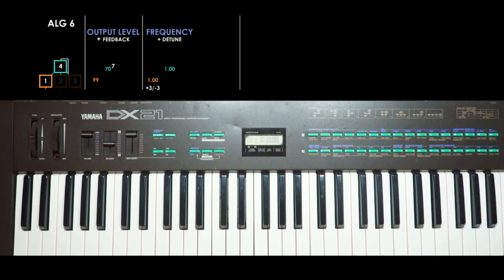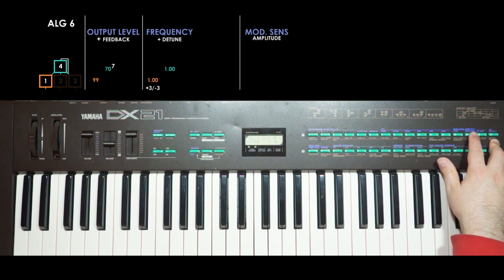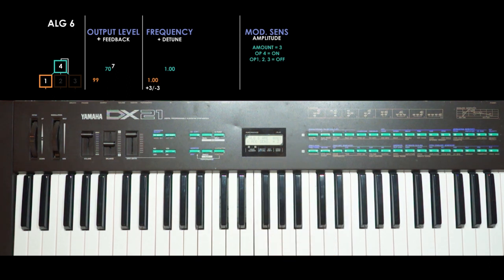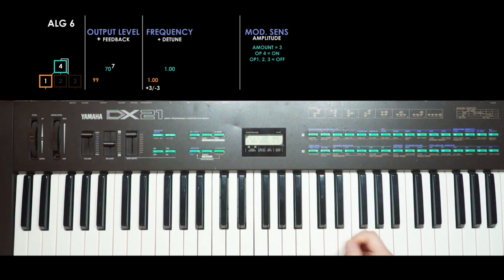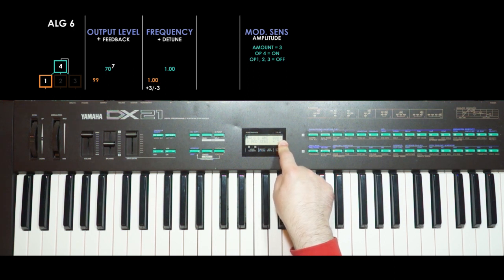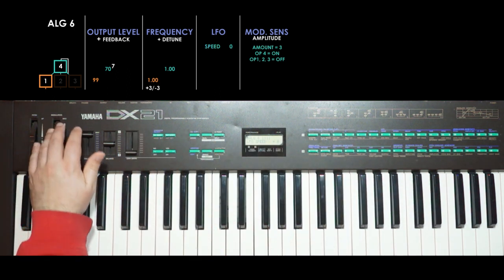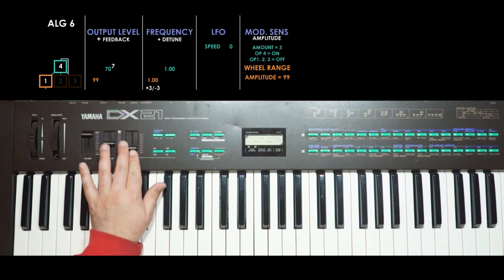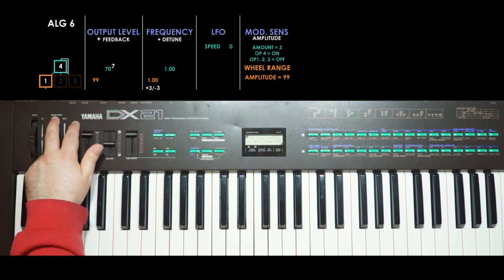DUAL WAVE + FILTER + CHORUS | DX7 & DX21!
TIME JUMP
0:00 Intro
1:27 DX7 DUAL WAVE
3:07 DUAL WAVE CHORUS EFFECT
4:45 DX7 FILTER CONTROL
6:11 DX21 DUAL WAVE
9:08 DX21 FILTER CONTROL
12:01 Patreon Mid-Month Download DRUMS & PADS

This custom patch series is the quickest and easiest way to learn how to program your DX7 FM synthesizer.

All $2 or more Patrons can download my Custom Patch SYSEX files

Some of the music used in my videos is available on the Magic & Steel bandcamp